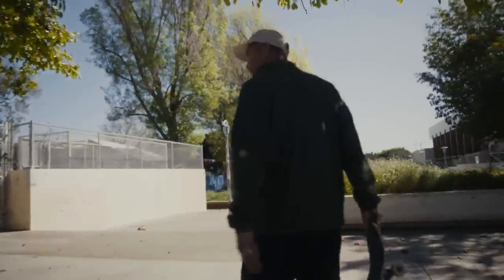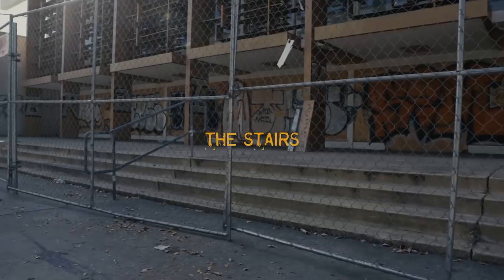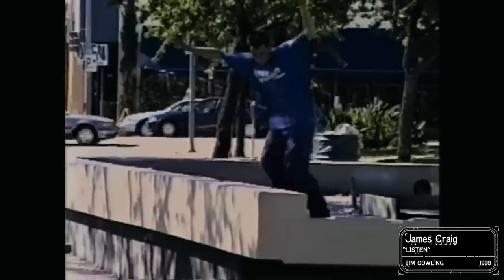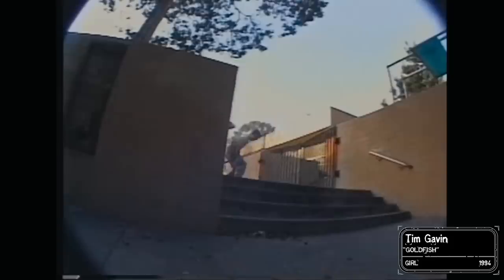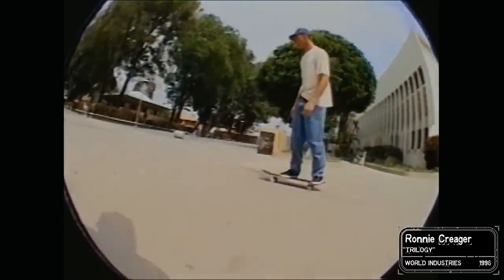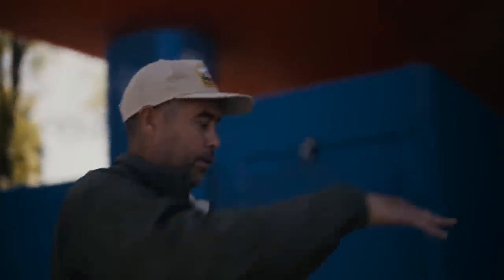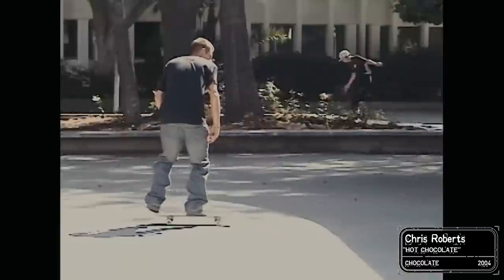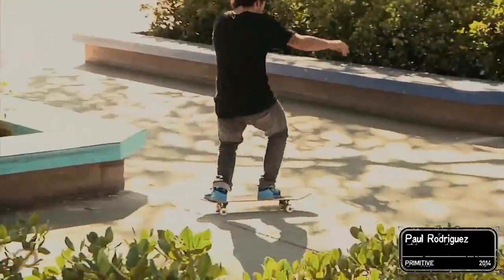Eric Koston | Skate Register: The West LA Courthouse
The West LA Courthouse is arguably one of the most famous skate spots in Southern California, if not the entire world. In the second episode of our Skate Register series, Eric Koston takes us through the extensive history of The West LA Courthouse's contributions to skating from the early 90’s to present day, covering each era of progression that has pushed the evolution of skateboarding.

With The Courthouse's iconic stage, the fountain, the 4 stair, a 33 foot long outledge, and an infinite amount of ledges to string lines together with, the courthouse is essentially a public skatepark in the streets. In fact, In fact, @nikesb donated funds to designate the space as a legal skate spot in 2014 and the public has been skating it just about every single day since.

From the infamous switch flip switch manual by Chris Roberts, to the mind-blowing amount of unbelievable tricks Nick Tucker has done on it, the amount of skating that has happened on The Courthouse's sacred stage could tell a tale 10,000 pages long. But luckily for you, we won't make you read a novel. Instead, we put together a comprehensive collection of just about every significant trick that has graced the courthouse's grounds since we began skating it in the early 1990's. Listen up as Koston takes us on a trip down memory lane as we pay homage to The West LA Courthouse in 'Skate Register.'

Own a part of skateboarding history with an Autographed Eric Koston x West LA Courthouse ‘Skate Register’ Board now available in The Canteen!

The Berrics is one of the world's largest skateboarding media companies founded by professional skateboarders Steve Berra and Eric Koston in December of 2007 that covers skate news, video parts, contests, music, culture, and more. Berra + Eric = Berrics

With over 10,000 skateboarding videos under their belt, including Battle at The Berrics, Do A Kickflip and Life on Video, The Berrics is not only one of the most popular online platforms in skate culture but one of the most famous skate spots in the world. Tune in regularly to watch videos with @TonyHawk, @Prod84skate, @nyjah, Yuto Horigome, Rayssa Leal and many more.